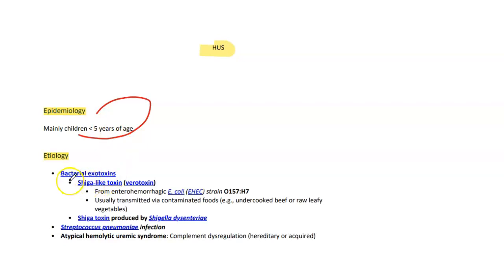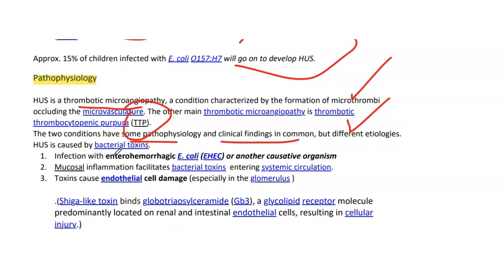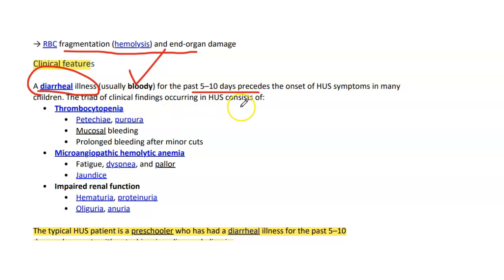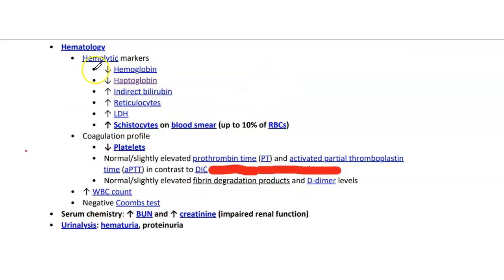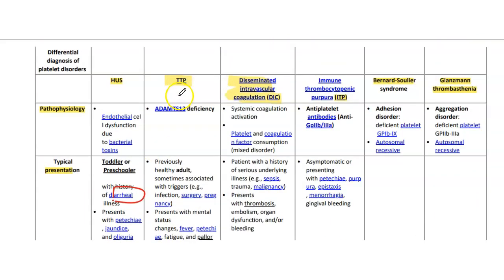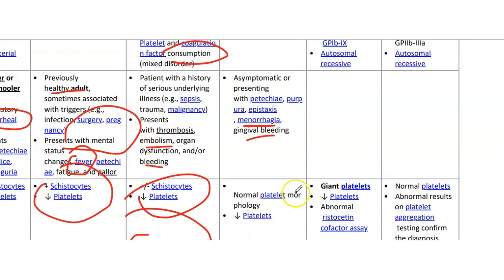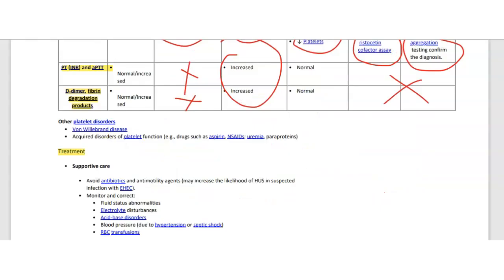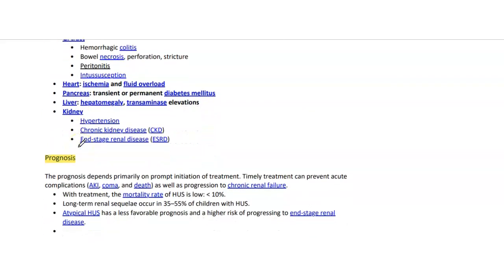Hemolytic Uremic Syndrome(HUS)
Introduction,Etiology,Pathophysiology,Clinical features,Diagnosis and Management